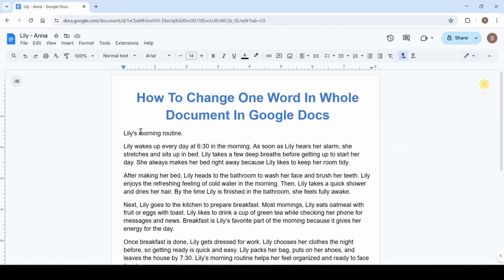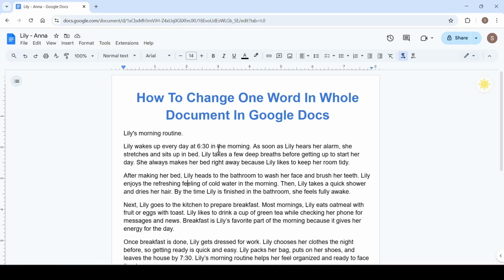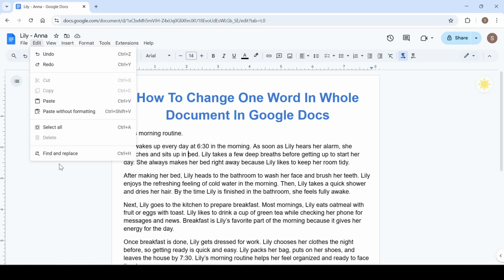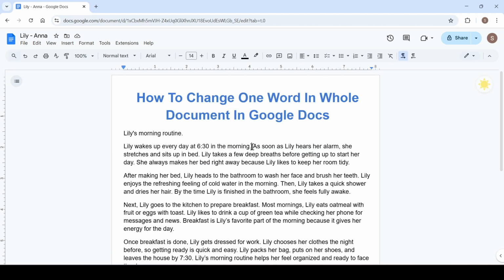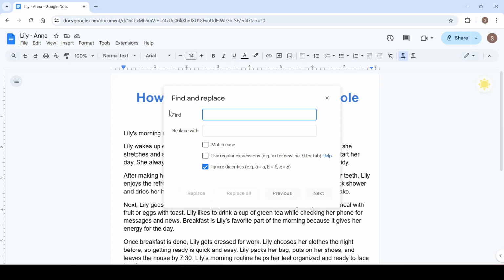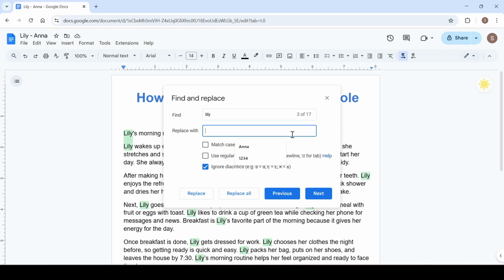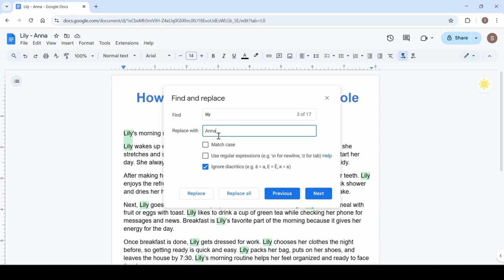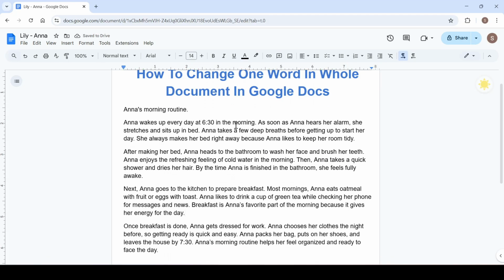How To Change One Word In Whole Document In Google Docs